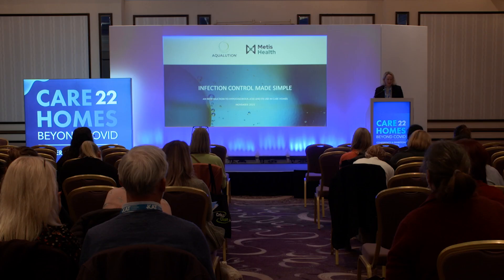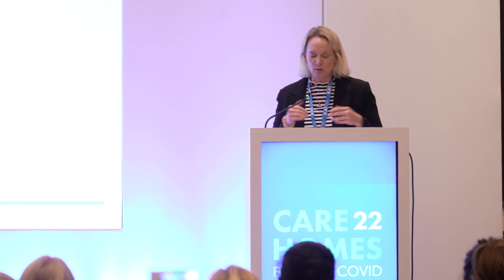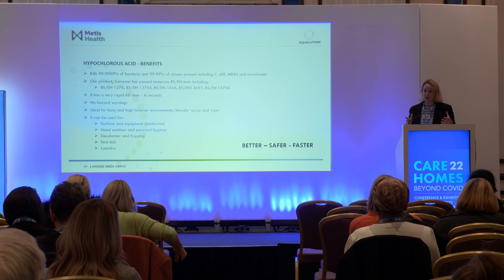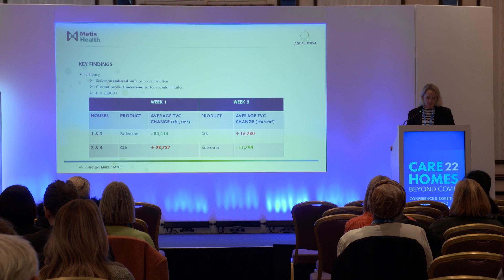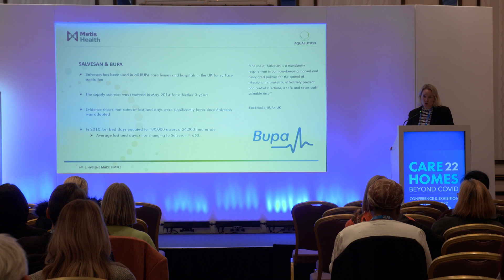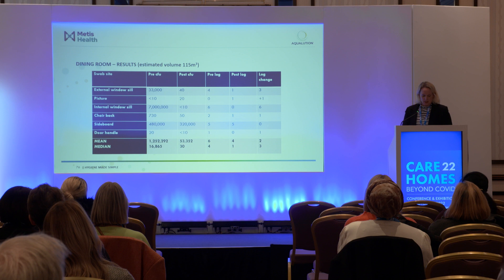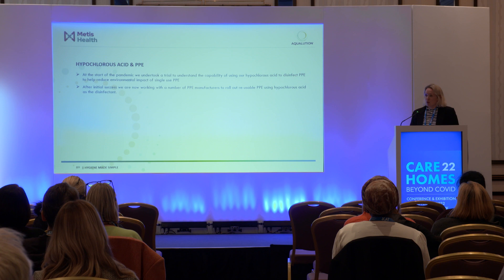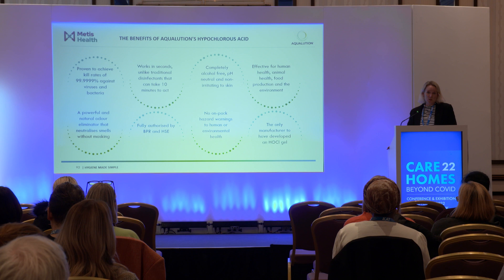Whole Room Disinfection in Under 15 Minutes.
Title:
Workshop 01: Whole Room Disinfection in Under 15 Minutes.

Speakers:
Metis Health
Husain Kara - Global Operations Director - Metis Health.
Vicki Whetton - Technical Consultant - Metis Health.